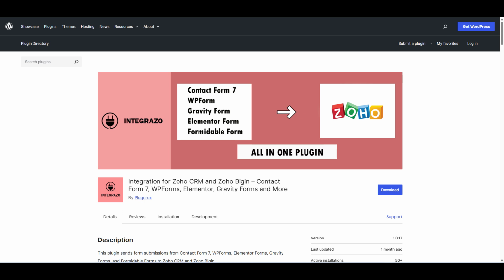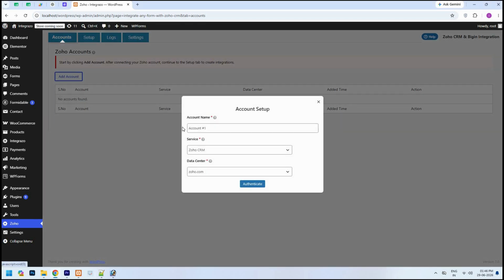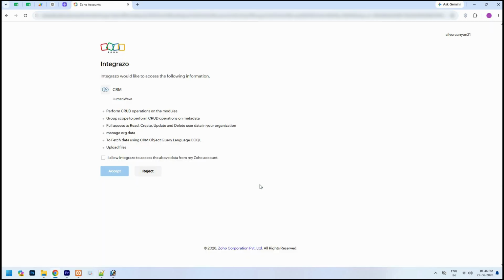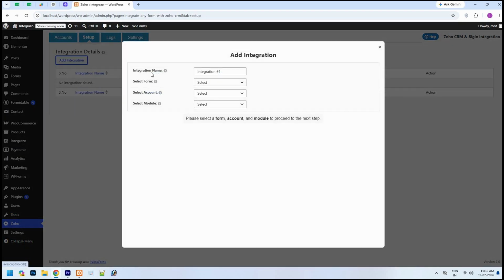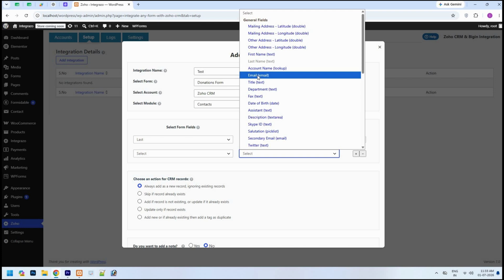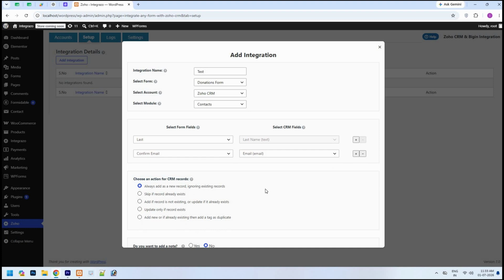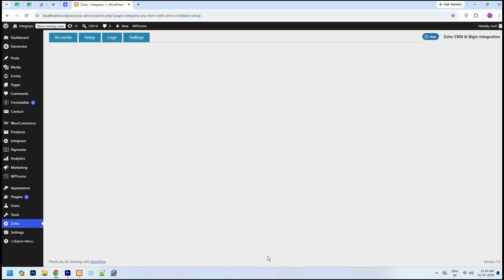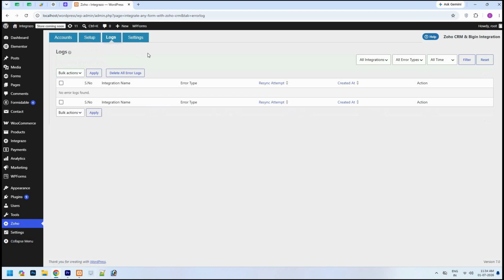Gravity Forms to Zoho CRM Integration (Free Plugin) | WordPress Tutorial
Want to automatically send Gravity Forms submissions to Zoho CRM? This step-by-step WordPress tutorial shows how to connect Gravity Forms with Zoho CRM using a free plugin—no coding required.

⏱ VIDEO CHAPTERS
00:00 Introduction
00:34 Connect Account
01:38 Create Integration
02:08 Field Mapping
03:46 Logs

In this video, you'll learn how to:

✅ Connect Gravity Forms to Zoho CRM
✅ Automatically create Leads in Zoho CRM
✅ Automatically create Contacts in Zoho CRM
✅ Automatically create Deals in Zoho CRM
✅ Send data to Accounts and Custom Modules in Zoho CRM
✅ Map Gravity Forms fields to CRM fields
✅ Sync website form submissions to Zoho CRM
✅ Use a free Gravity Forms Zoho CRM integration plugin

This integration helps businesses automatically capture leads from their website and send them directly to Zoho CRM, improving sales workflows and customer management.

Use Cases

✔ Gravity Forms to Zoho CRM Leads
✔ Gravity Forms to Zoho CRM Contacts
✔ Gravity Forms to Zoho CRM Deals
✔ Gravity Forms to Zoho CRM Accounts
✔ Gravity Forms to Zoho CRM Custom Modules